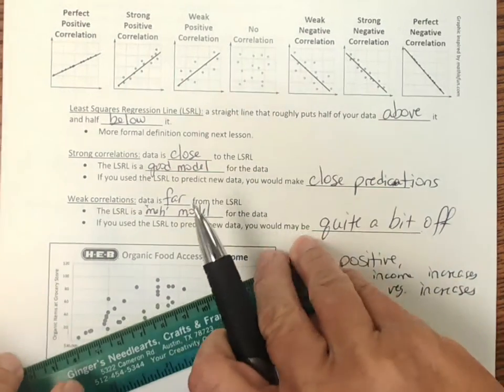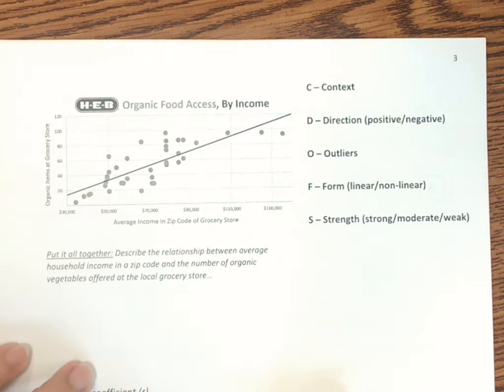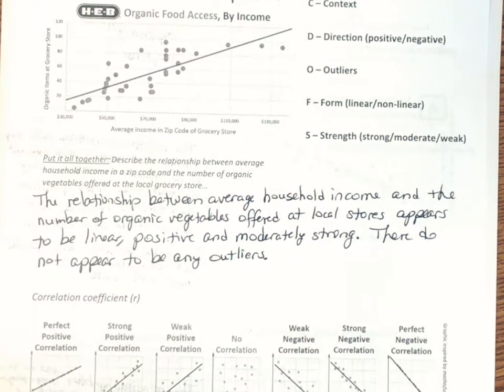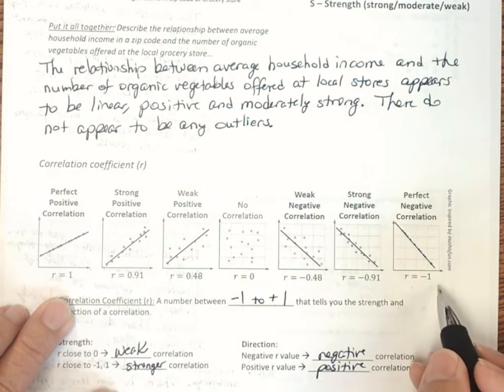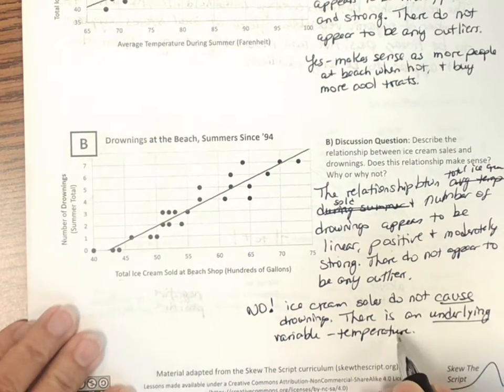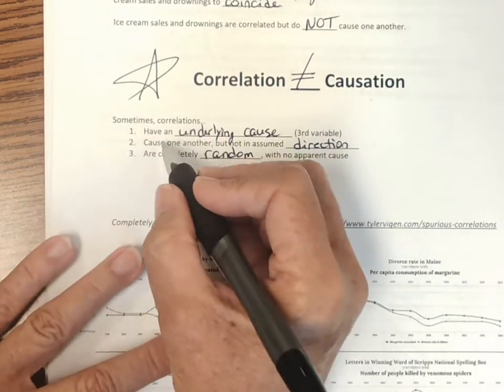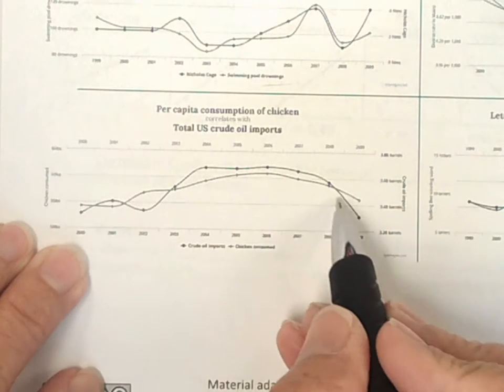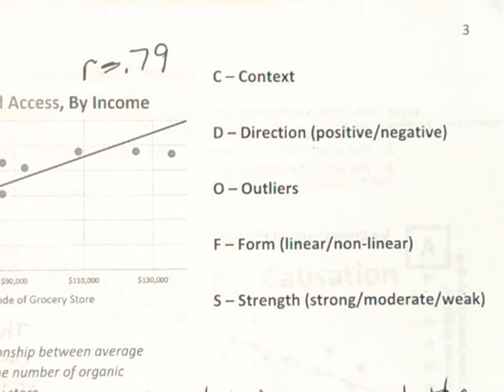Stat 3 1 Scatterplot and Correlations